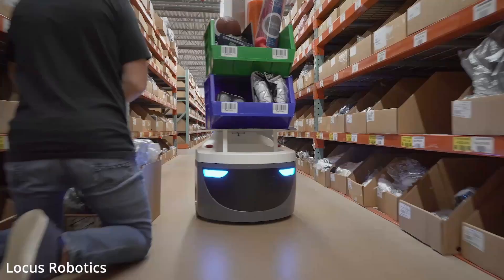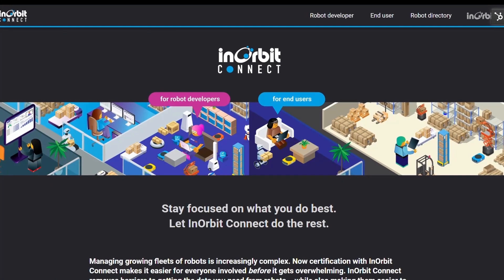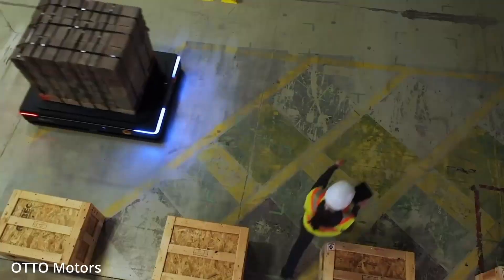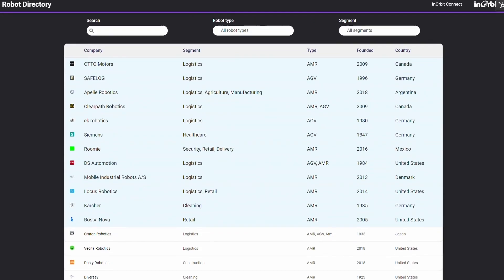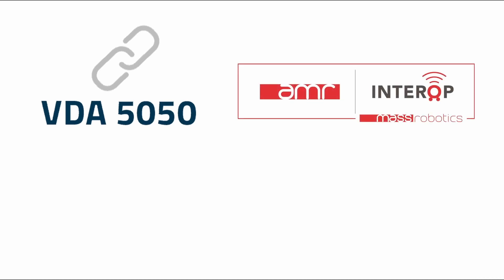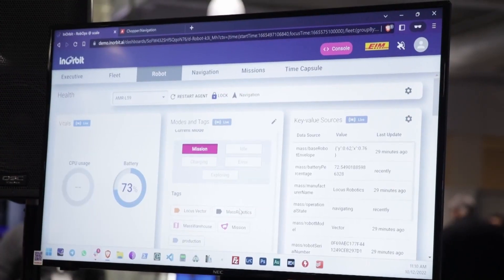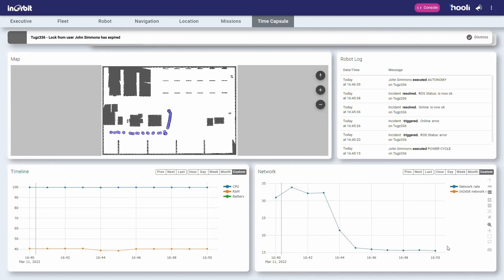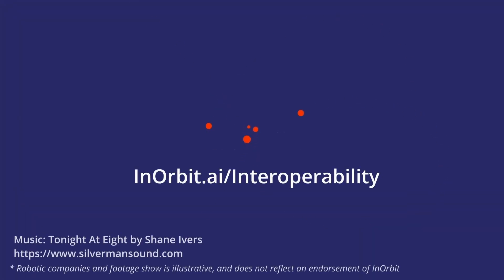Interoperability for Robot Fleets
Interoperability is key to realizing complex tasks and safely managing interactions with human collaborators and other robots in a given space. This need goes beyond traditional fleet management. Orchestration to manage multi-task, multi-robot, and multi-vendor fleets requires interoperability. InOrbit is committed to promoting interoperability through our tools and platform. Designed from the ground up to be hardware agnostic, our foundational RobOps and collaborative tools have always supported growing heterogeneous robot fleets.

InOrbit Connect makes orchestration easier than ever by removing barriers to the data needed to effectively manage diverse robot fleets and providing the confidence end users require to scale, setting up robots from one or more vendors with just one click and managing them all in one place.